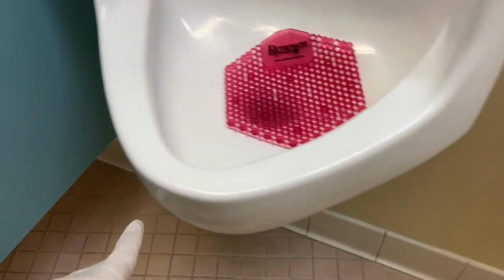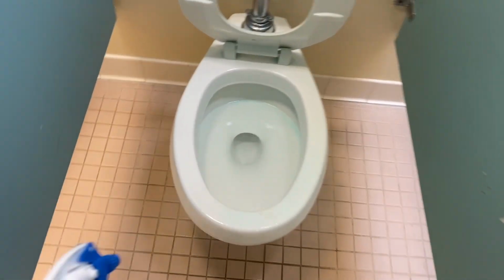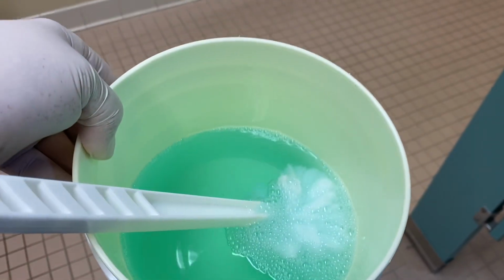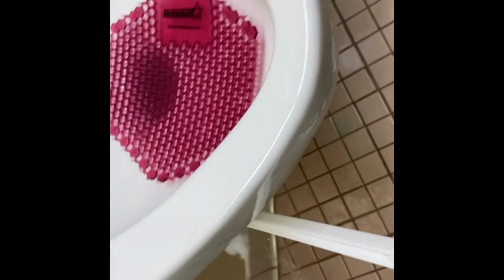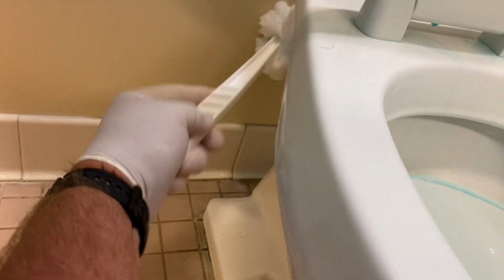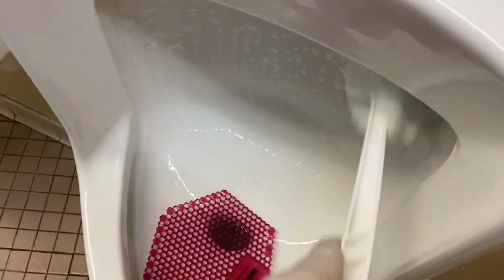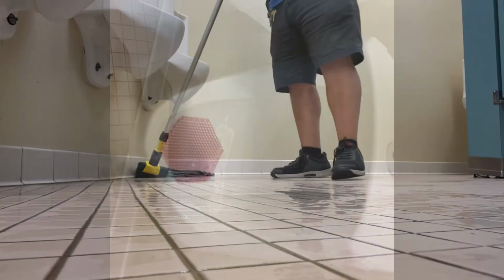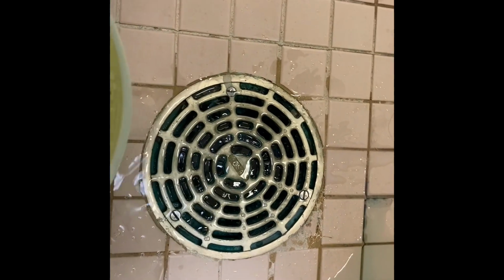Bathroom Urine Smell Problem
Ever clean your bathrooms and they still smell like urine?  In this video I am going to show some ￼trouble spots. Where odors can hide.  On a f my favorite product I use to treat iron smell is ￼ Consume Eco-Lyzer. I have been a custodian for over 20 years. The purpose of this channel is to share some of my knowledge with you. I remember the feeling when I first became a custodian. I was given a set of keys, a radio and a badge. Didn't get any training whatsoever. Being a custodian is not rocket scientist knowledge. There are definitely things that a custodian needs to know. I call it the art of the trade. Tips and tricks that can make the job much easier and enjoyable.